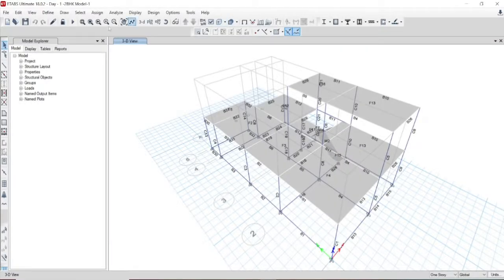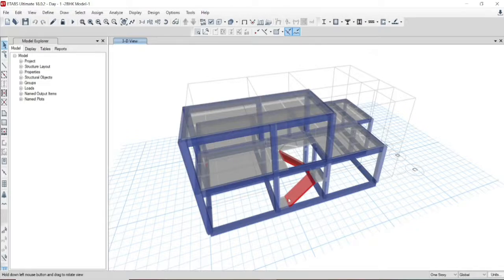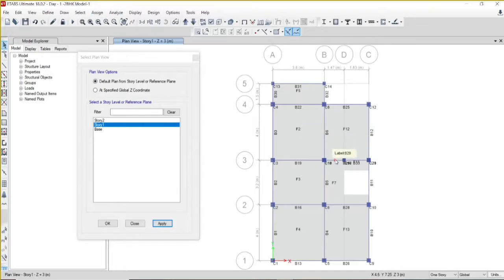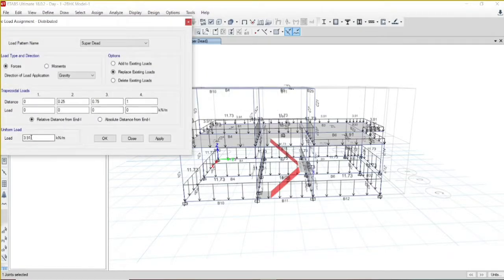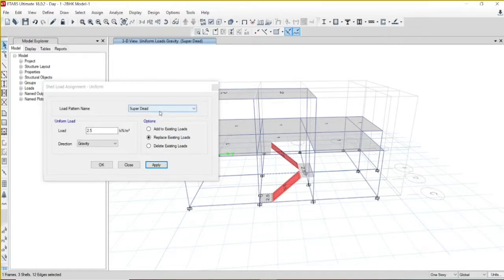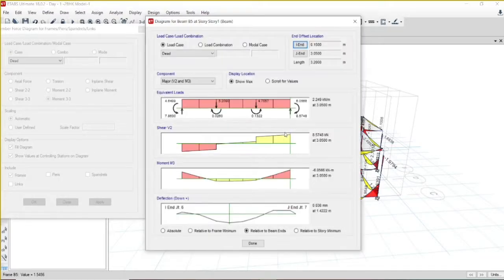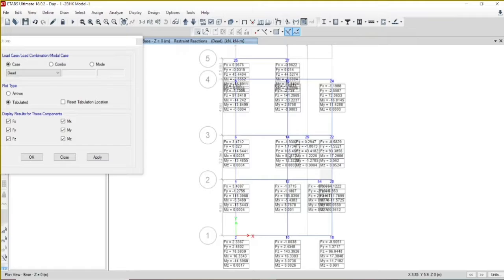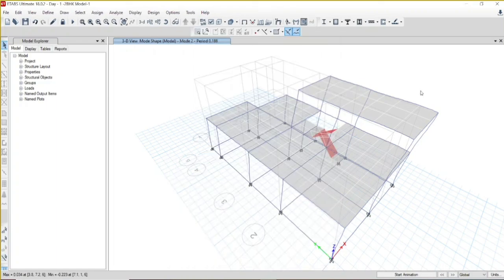Etabs Loading and Analysis| Day 1-2 Dead and Live load| 2/3 BHK| Softskills training Programme 2022